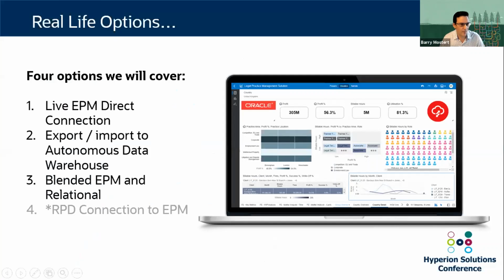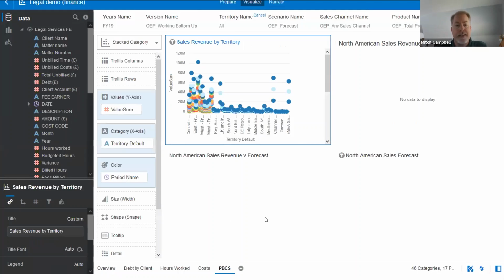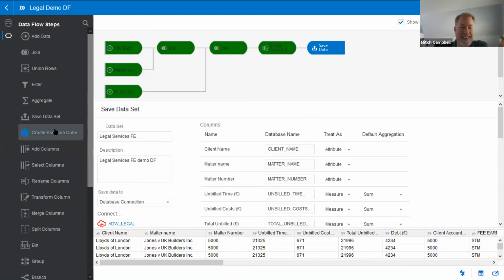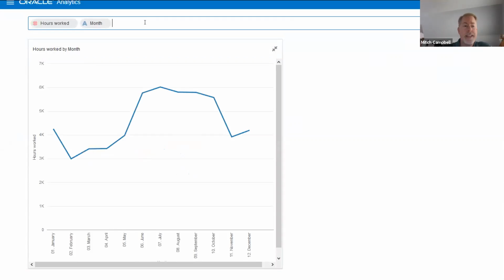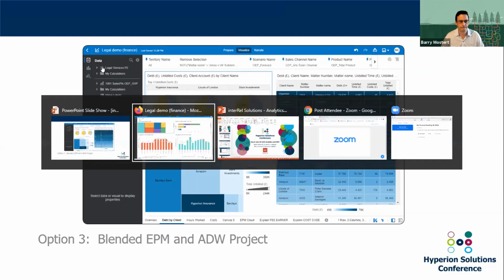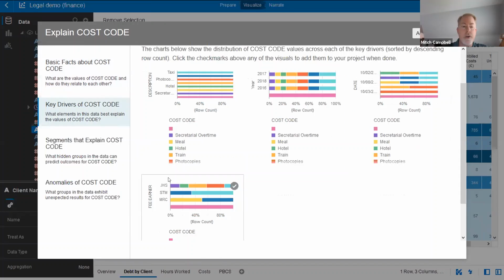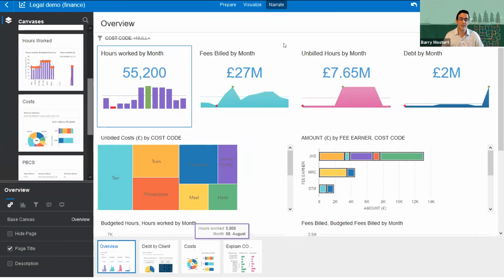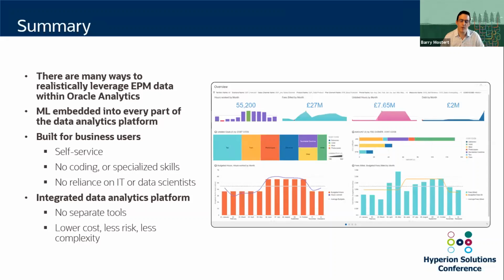A Day in the Life of Modern Business Analytics with OAC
Instead of a just a glossy PowerPoint review, this session will walk through a live demo of utilizing the Oracle Analytics Cloud as an End User would, blending data sources including Excel and EPM in data preparation, and storing the resulting data sets in ADW, then leveraging Natural Language Processing for search analytics, data enrichment, auto-visualizations,
single click advanced analytics, Natural Language Generation for textual narrative of data, machine learning to build new canvases, presentation mode for online sharing, and exporting and of course Mobile use of the data with Day by Day!

Presenter: Mitch Campbell, Senior Director of Product Marketing & Analytics, Oracle
Mitch Campbell has worked with many different analytic platforms, including Oracle Essbase, Oracle Analytics, and EPM / Hyperion reporting tools. Mitch has over 20 years of experience with Oracle and Hyperion, and currently focuses on the Oracle Analytics Cloud, Oracle Analytics Server, Oracle Fusion Analytics Warehouse, and Oracle Essbase.

Presenter: Barry Mostert, Senior Director of Product Marketing & Analytics, Oracle
After close to a decade of implementing business intelligence solutions, Barry came to Oracle via the Hyperion acquisition in 2007. Barry's background covers the full spectrum of business analytics including Essbase, OBIEE, legacy Oracle/Hyperion BI solutions (such as Brio) coupled with a thorough understanding of integration with EPM applications. Marrying a strong history with Oracle products, up-to-date knowledge and strategic direction of the latest offerings.